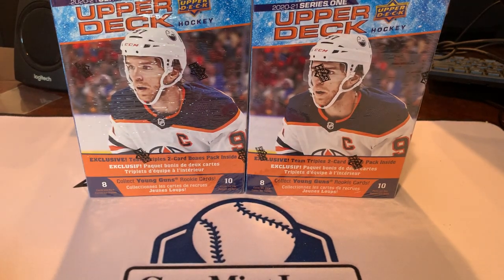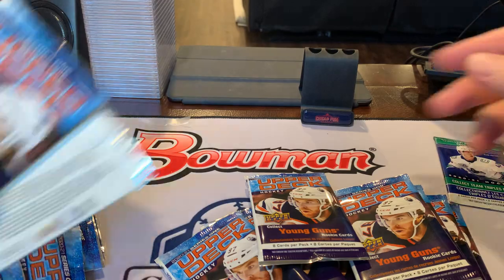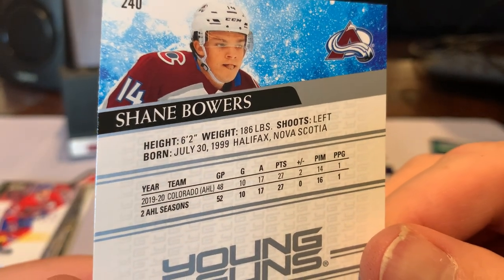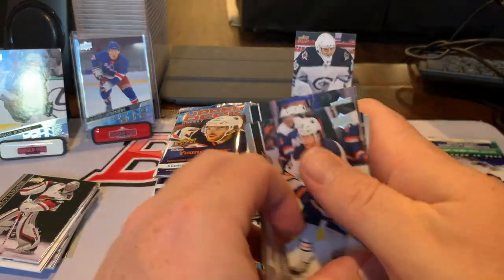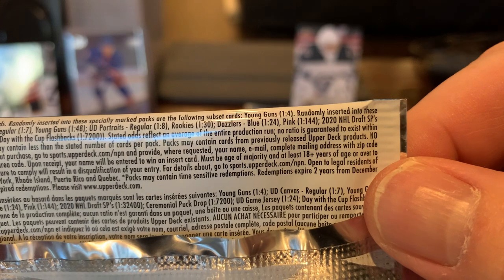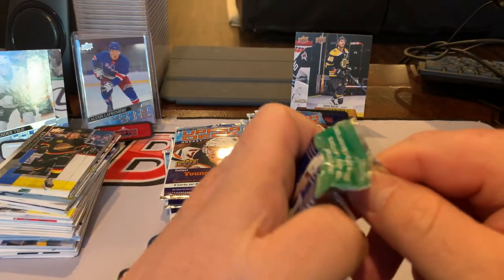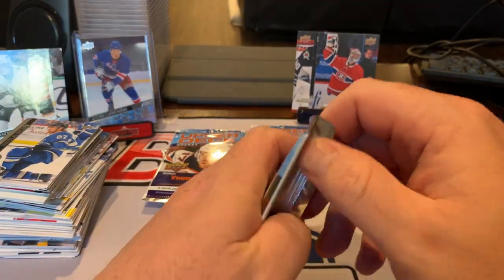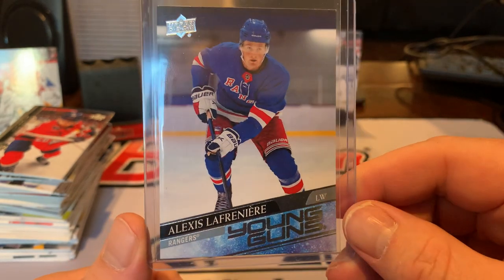Upper Deck Hockey - Looking for Alexis Lafreniere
We open some Upper Deck Hockey series 1 in search of alexis lafreniere Young Guns